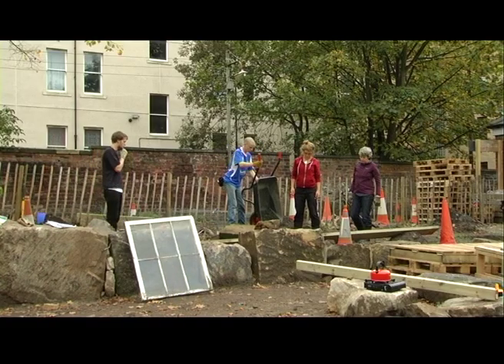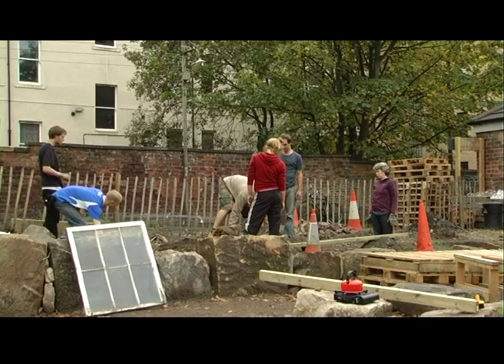Digital Journalism Video Package Example 2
Well shot and edited, this is a good example of a short video feature. There are some issues, but on the whole its a strong piece of work.